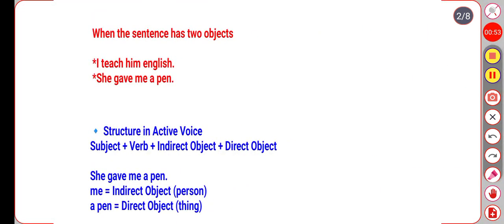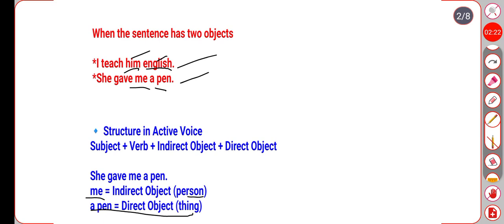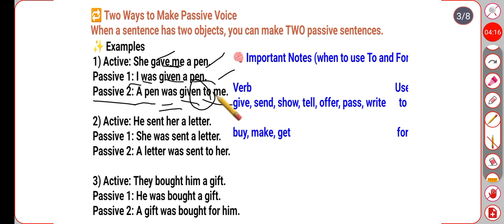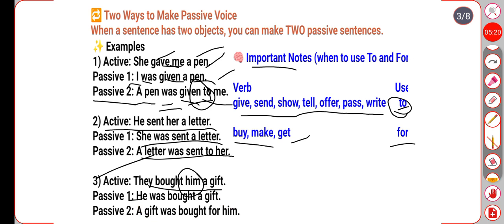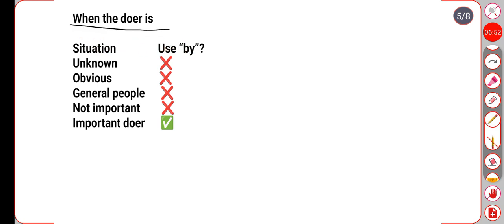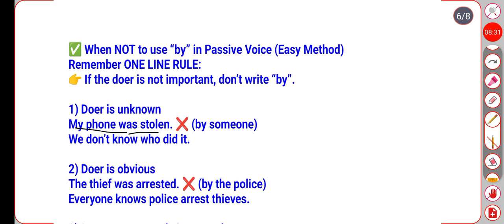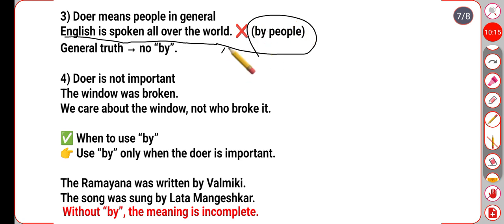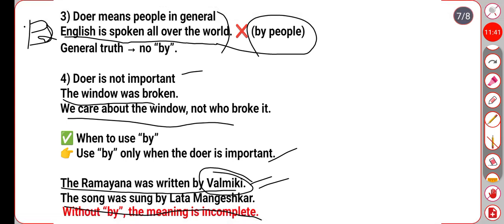Double Objects in Passive voice|| Why no 'BY' in Passive Voice